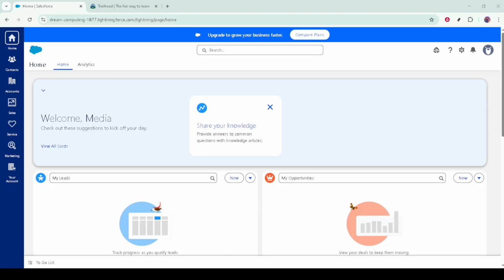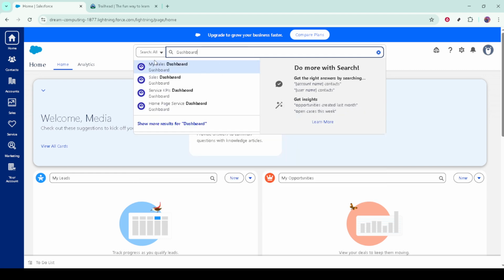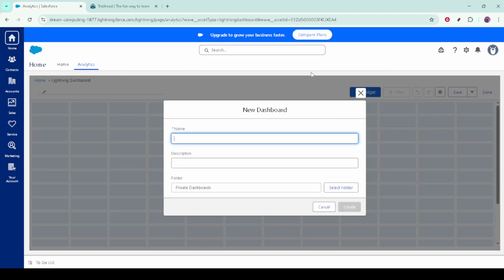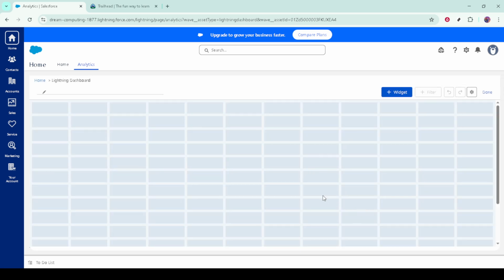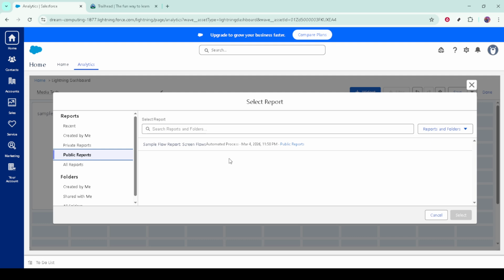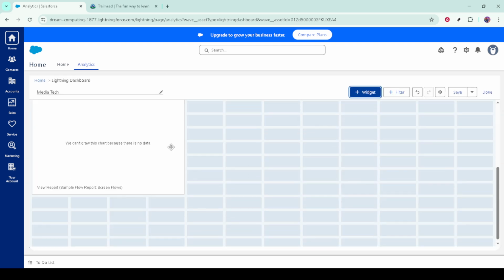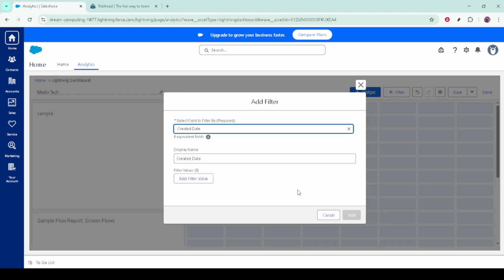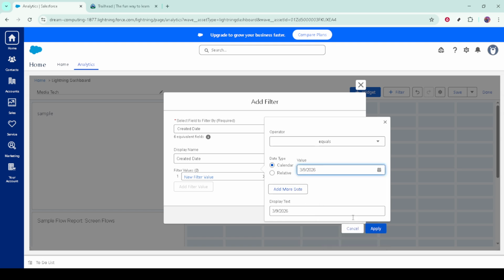How to Build a Dashboard in Lightning Experience in Salesforce [2026 Guide]